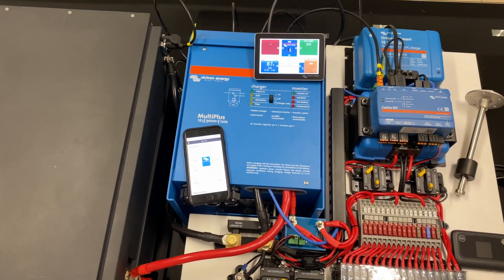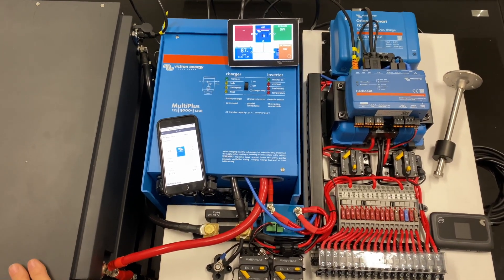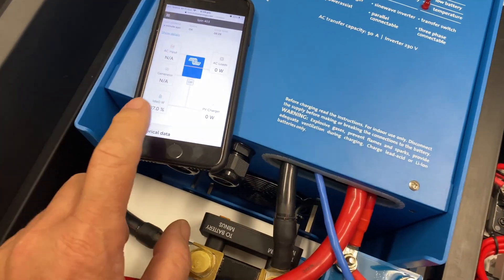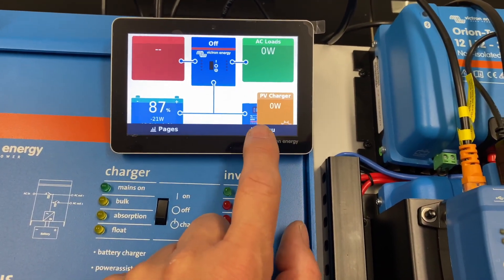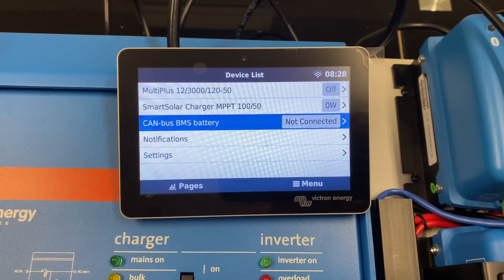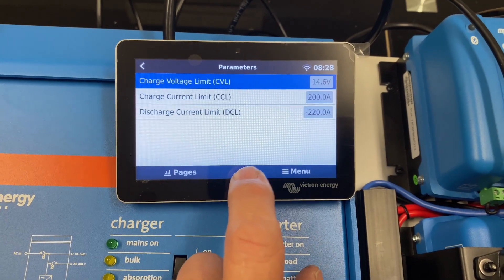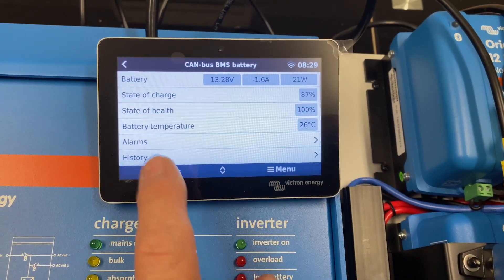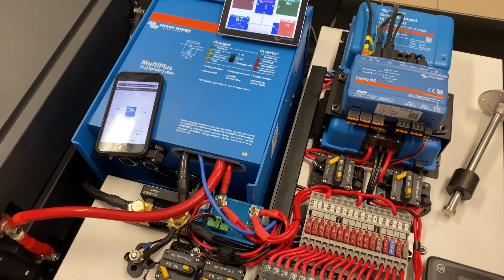24:7 Online Visibility CANbus Lithium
24/7 Online Visibility 200Ah CANbus Lithium
Our 200Ah CANbus Lithium batteries are visible from anywhere there is internet - State of Health which includes all cells with minimum and maximum voltages, battery temperature. Shows broadcast maximum charging rate (200A in video) and maximum Discharge Rate (220A in video). Gives the user and the caravan builder peace of mind and confidence. Only Available from @eastcoasttouring and @more4x4_au in Sydney, @ultimate.offroad in Melb and also @mirrabooka_auto_electrics in Perth.